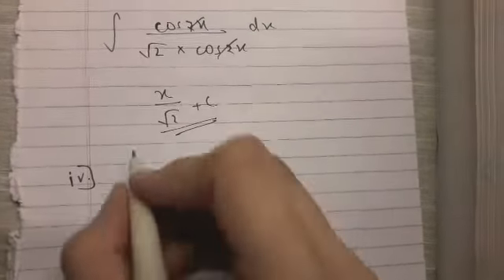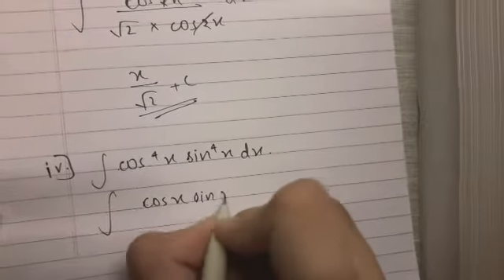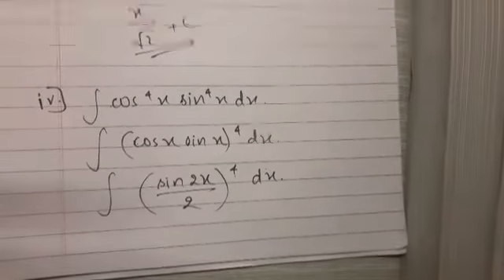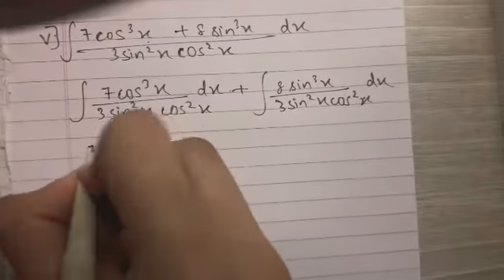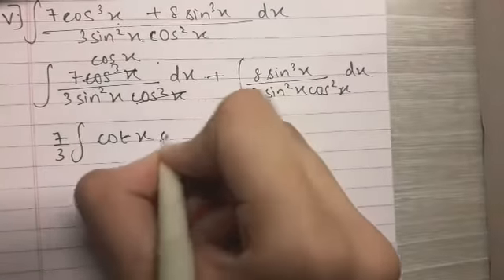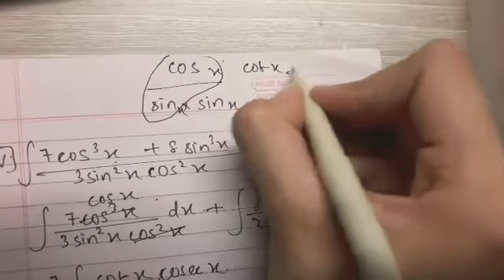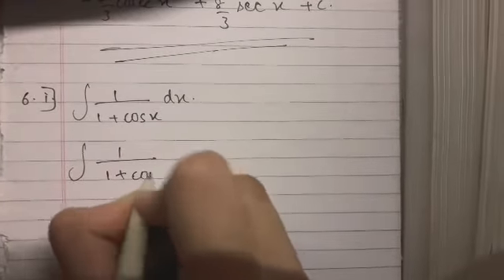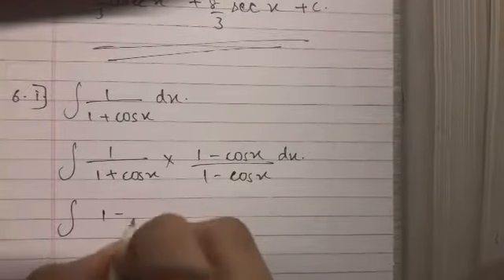Indefinite integral- 1 part 5 and 6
Solving subquestions of qu 5 and 6 in exercise 13A OP Malhotra's textbook for ISC Mathematics. Chapter: Indefinite Integral 1